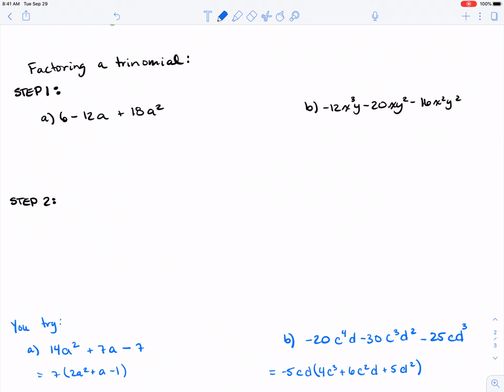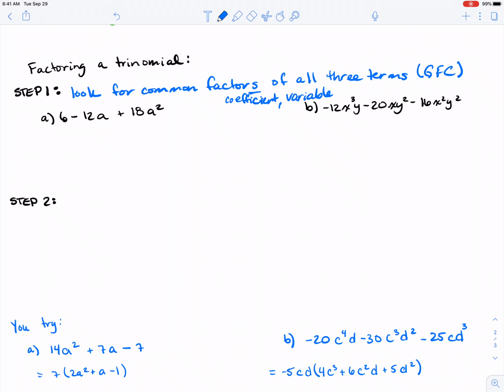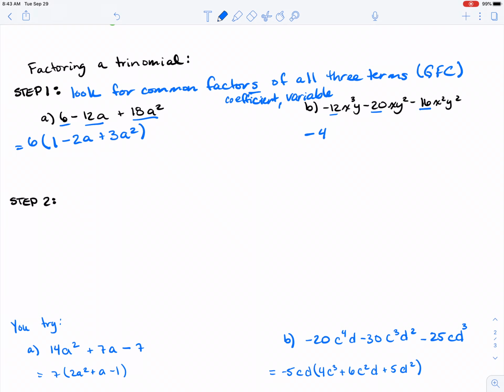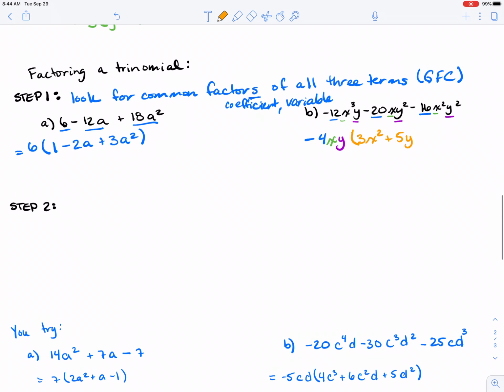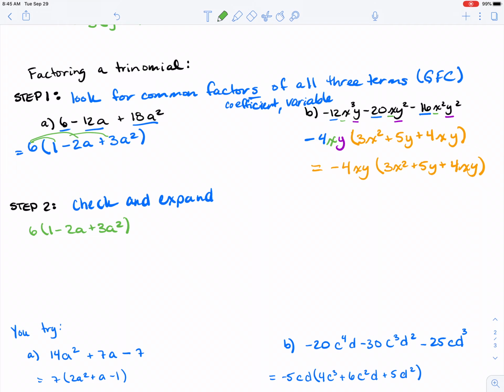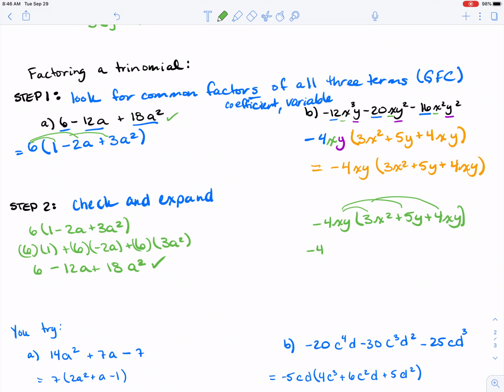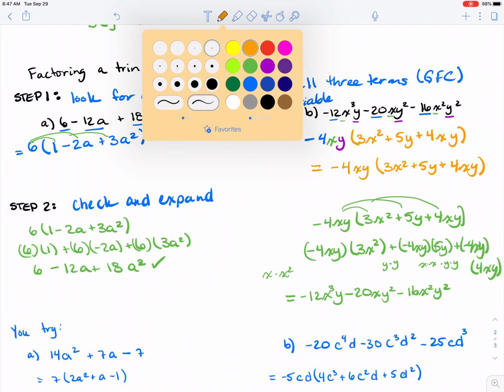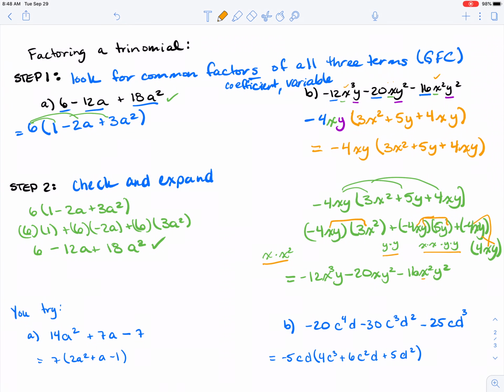Factoring GCF for Trinomials